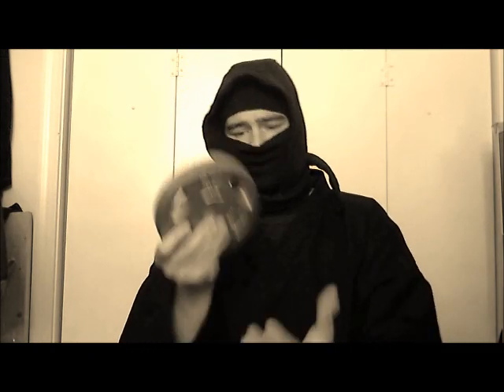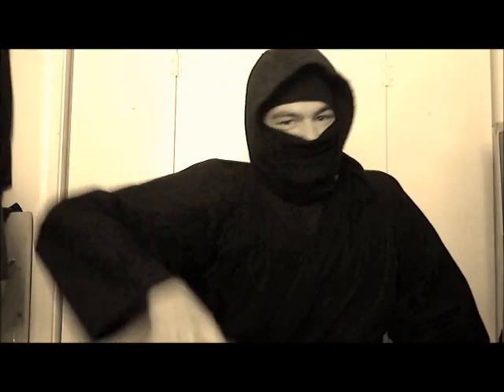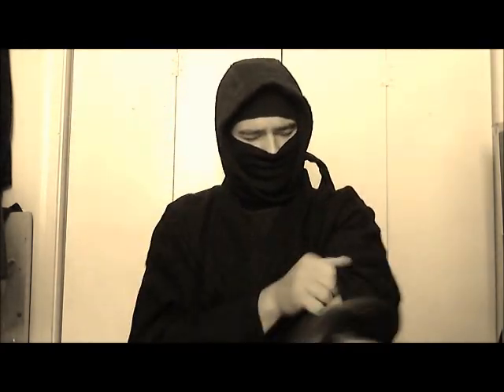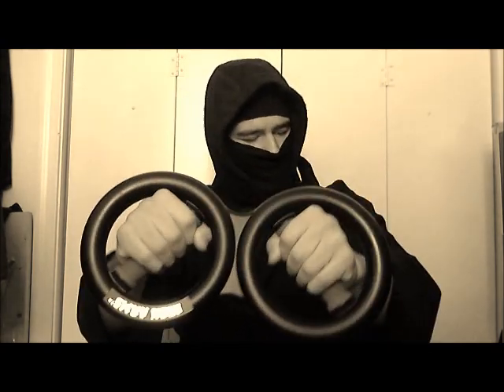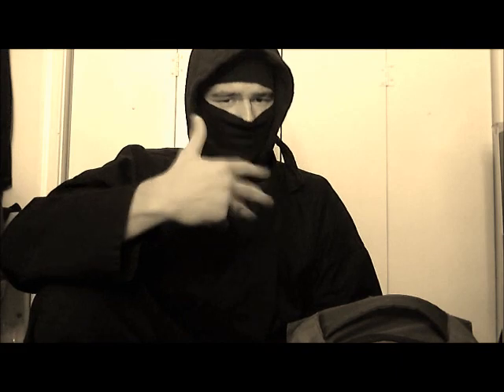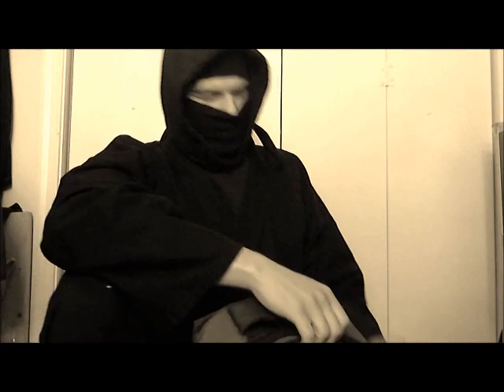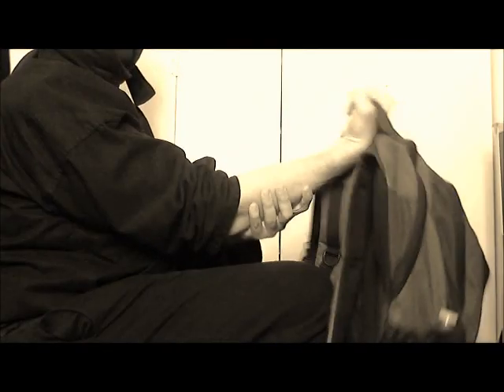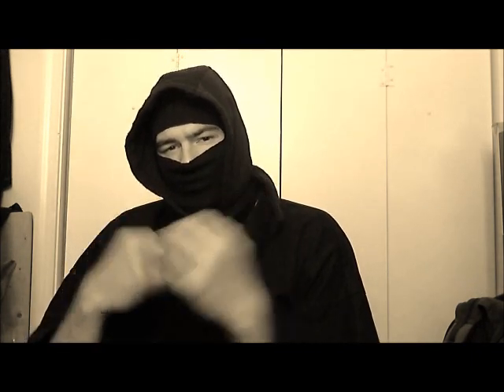Fitness Shinobi : Bonus Wrist/Forearm Exercises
As a bonus I wanted to share 3 more good exercises/tools to help train the forearms and grip. A follow up to my previous video which you can find here.